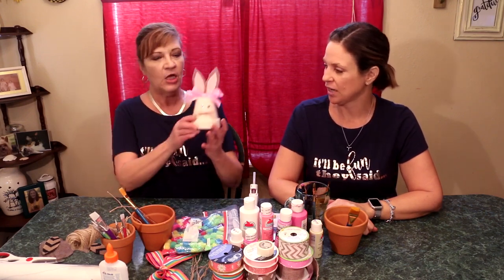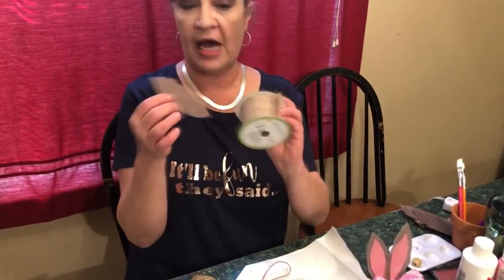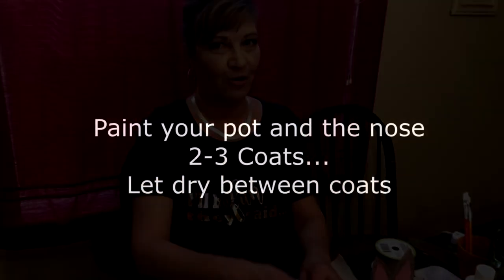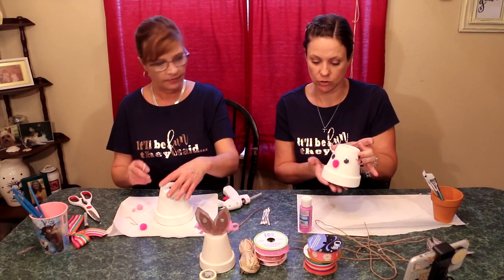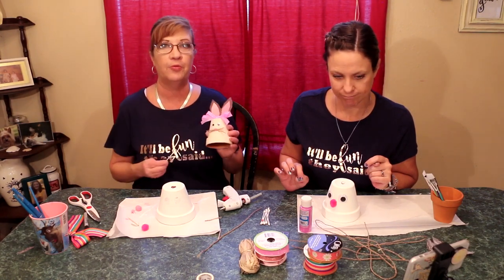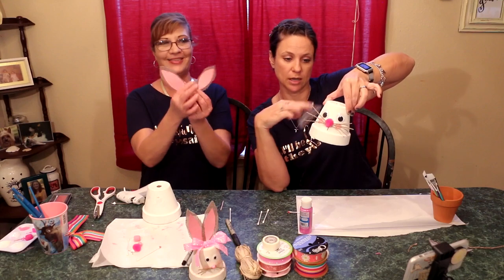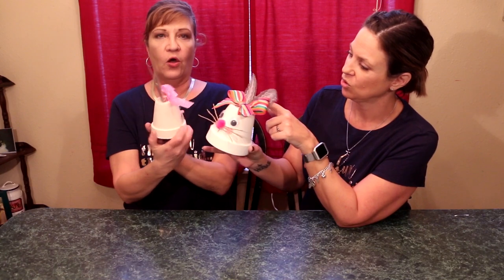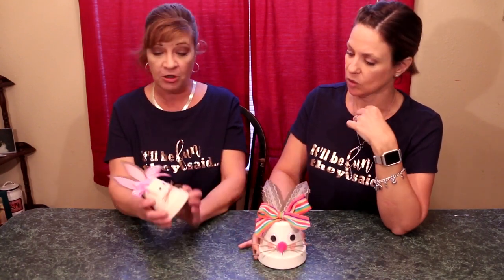Super Easy Clay Pot Bunny Tutorial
This project is easy, fast and great for the kids!  Makes a great decoration for your Easter Celebration!